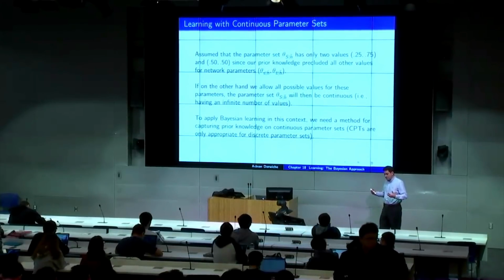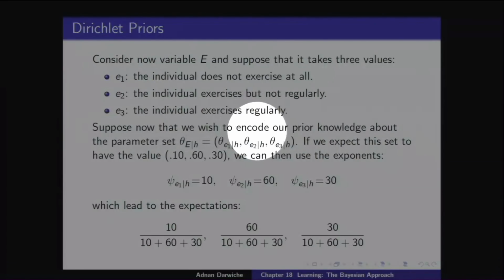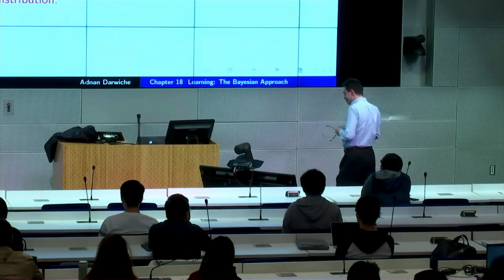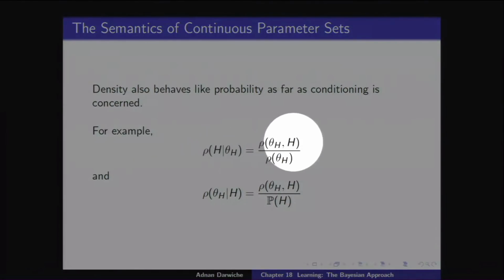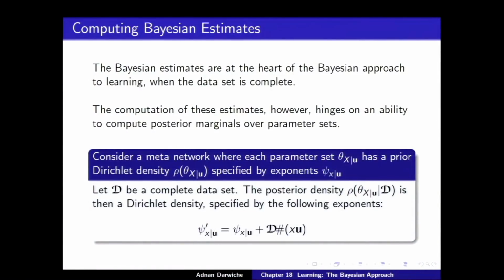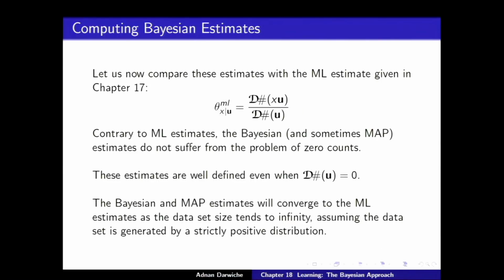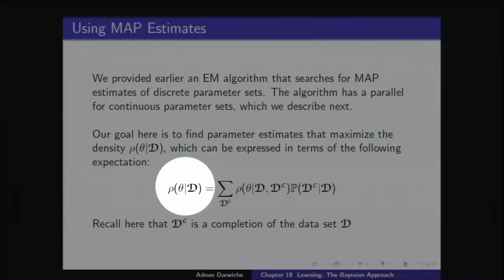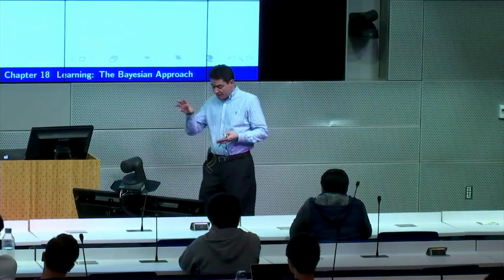14. Bayesian Learning: Dirichlet Priors (Chapter 18)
Focuses on parameter estimation with Dirichlet priors.